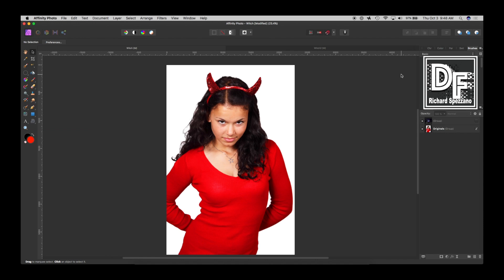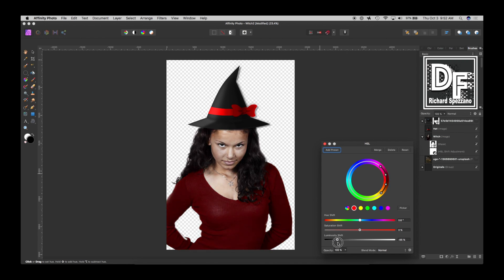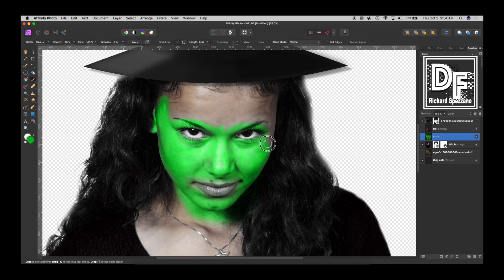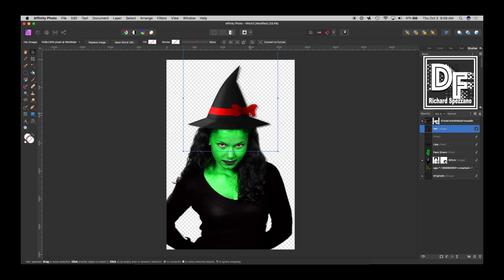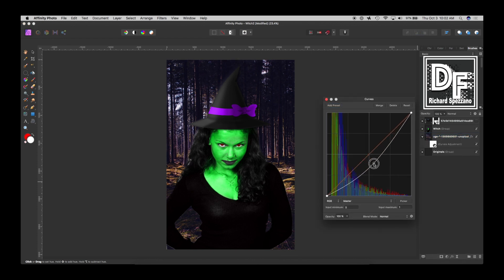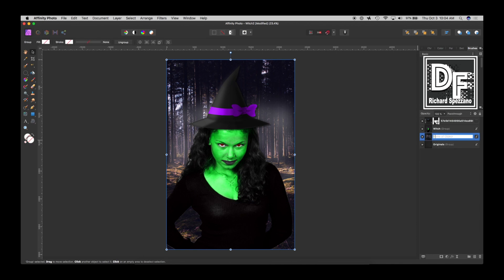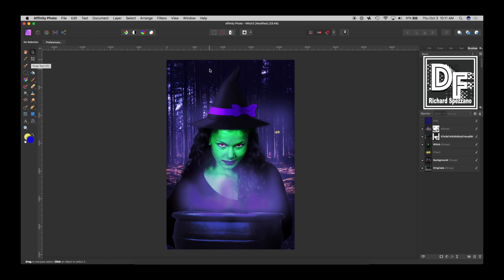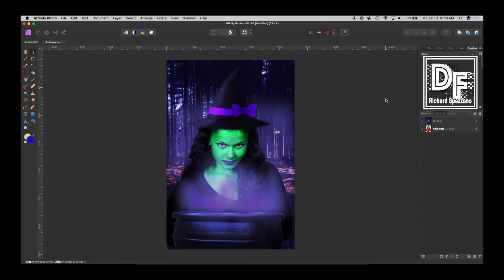Turn your photo into a Halloween witch. This Affinity Photo tutorial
Turn your photo into a Halloween witch. This Affinity Photo tutorial uses masks, color overlays, blends and opacity to give it an eerie feeling.